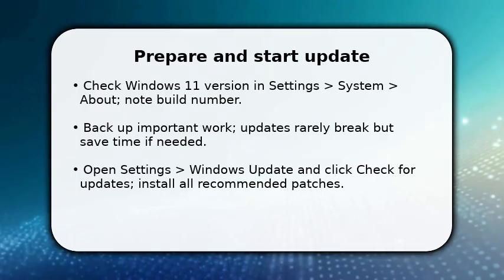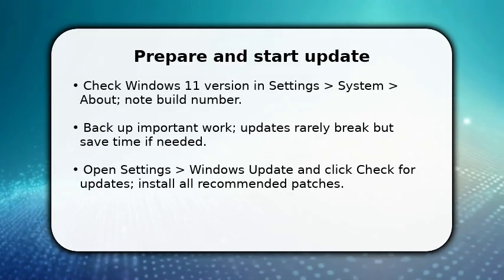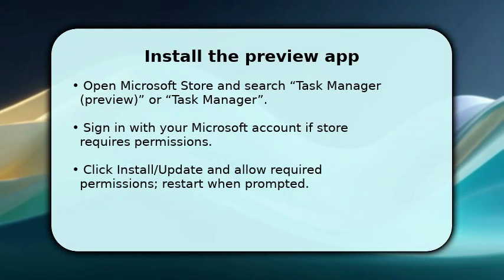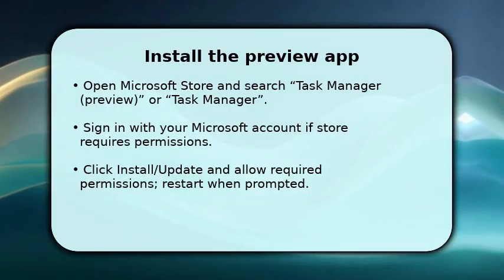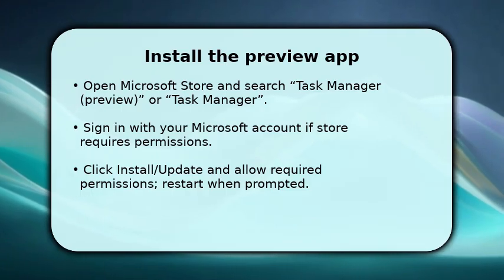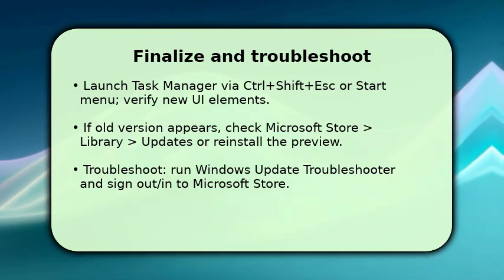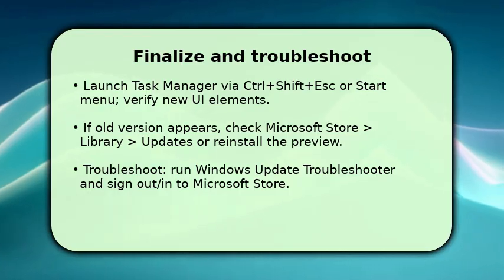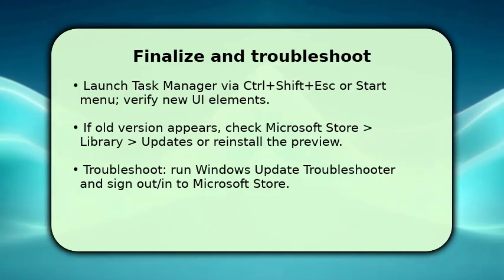How to Get New Task Manager in Windows 11 (easy Method)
Discover the simple steps to unlock new features in Windows 11' extranet. This video guides you through installing additional task managers, enhancing your productivity and customizing your computing experience.

Windows 11, task manager installation guide, additional task managers for Windows 11, enhance productivity with new features in Windows 11, customize Windows 11 user interface,